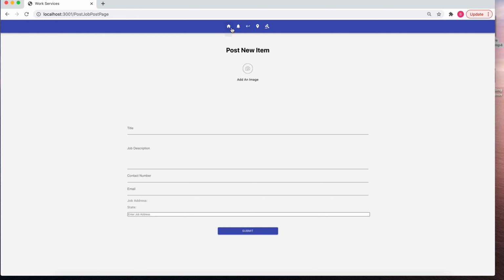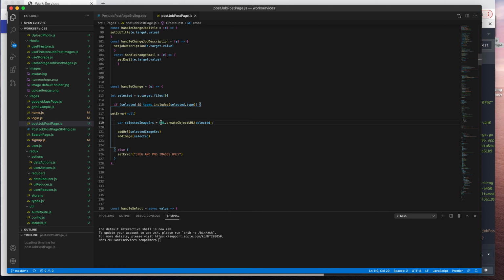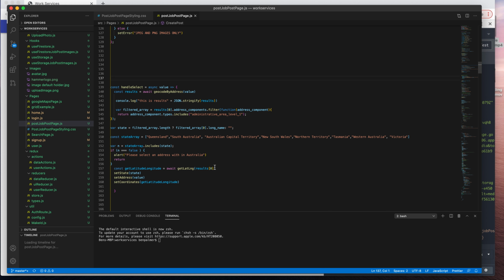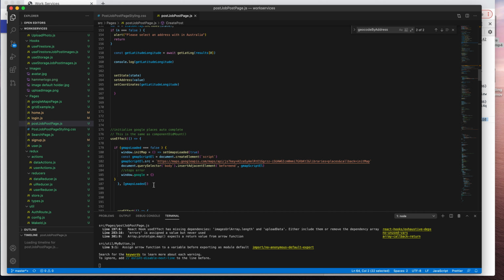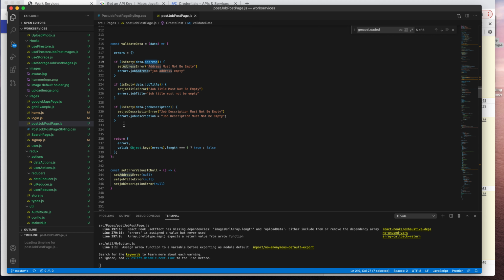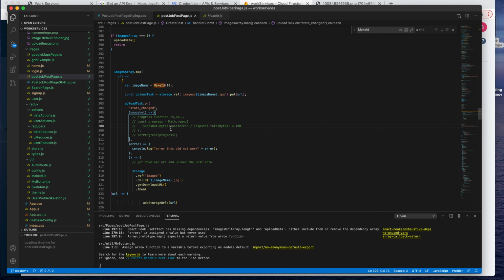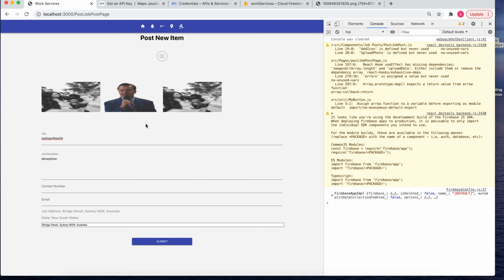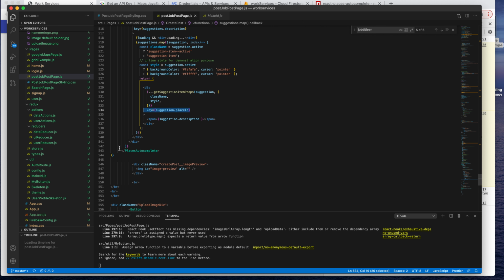React Redux Firebase - Full Stack App #42 - Improved Job Post Page - Firebase multiple image upload.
In this lesson we dramatically improve our job post page with greater real world functionality, writing code to upload multiple images with other values such as job title and address to firebase storage and firestore database,

Interested in investing and the stock market, check out link and get a free stock with stake.